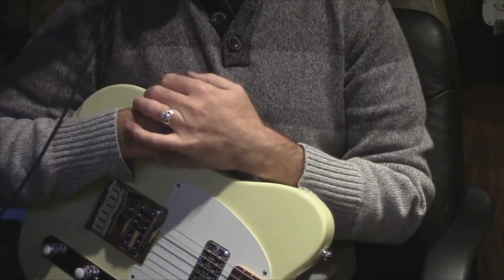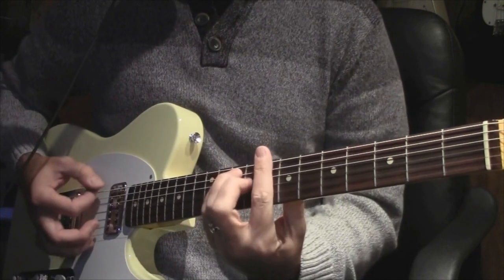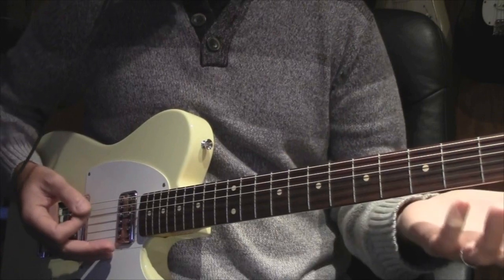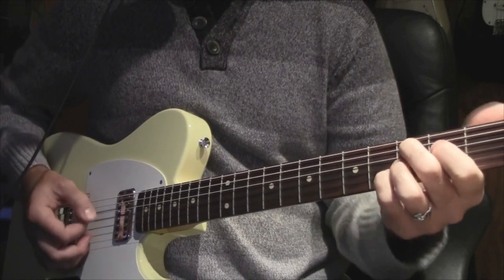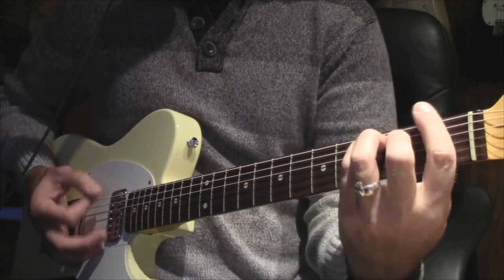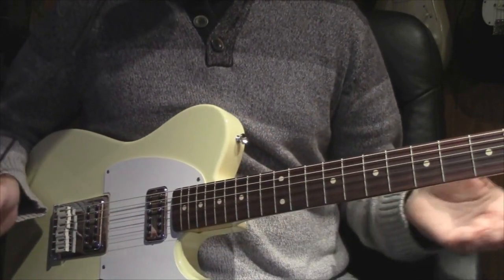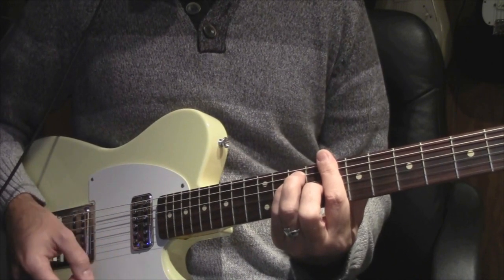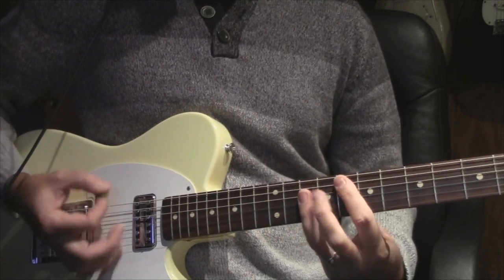Mustang Sally Lesson- Rhythm Parts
Another of my lessons that was on Vanderbilly now redone for YouTube. This is just the two rhythm parts done by (at least) Buddy Guy and his band live. I play this very clean, with reverb and a bit of compression. You can add as much Over-Drive as you like. Use the C pentatonic for your solo.